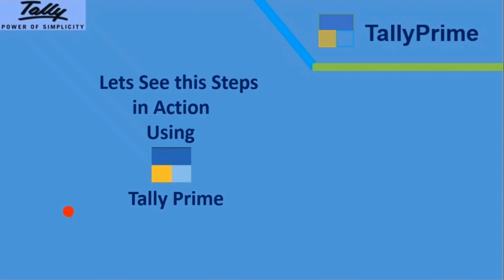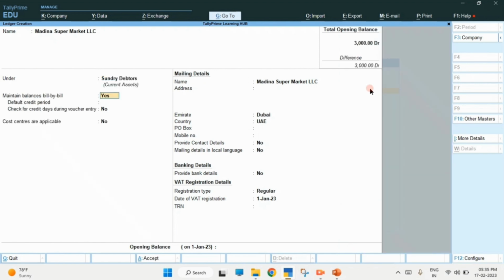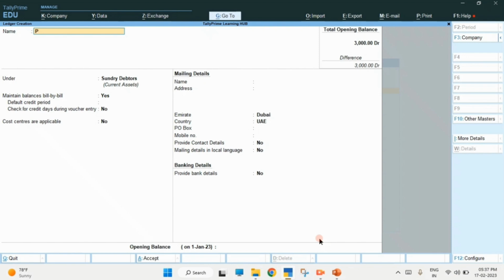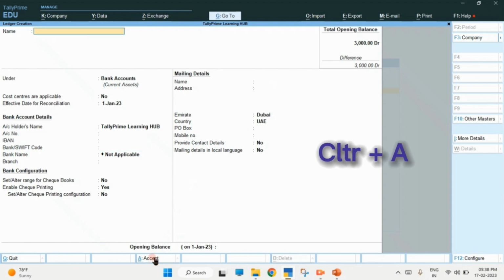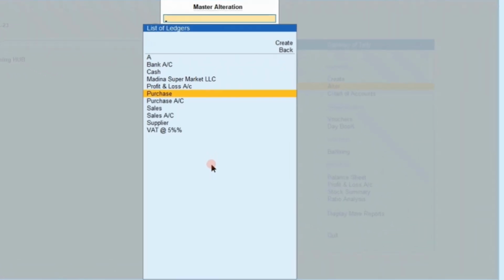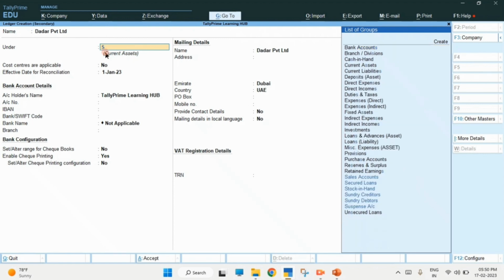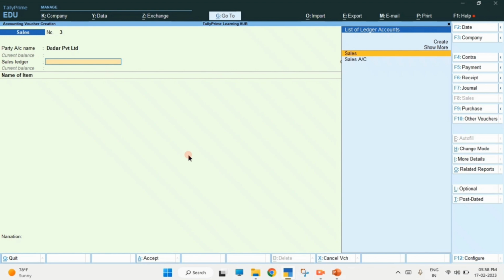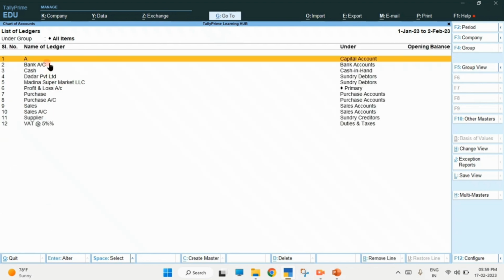How to Create Ledger in TallyPrime | TallyPrime Chart of Accounts | Learn Tally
Let's learn how to create ledgers in TallyPrime. After Tally.ERP9 the latest version is TallyPrime 2.1  It is a basic Tally tutorial for beginners. In this video you will learn the following topics :
1. Ledger Creation
2. Alter Created Ledger
3. Delete Ledger
4. Chart of Accounts Report
5. Short-Cut Keys for ( Accept Screen , Delete Ledger , Create Ledger )